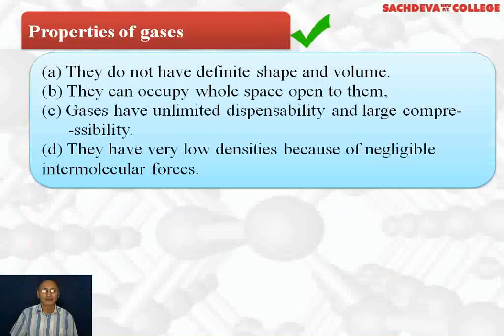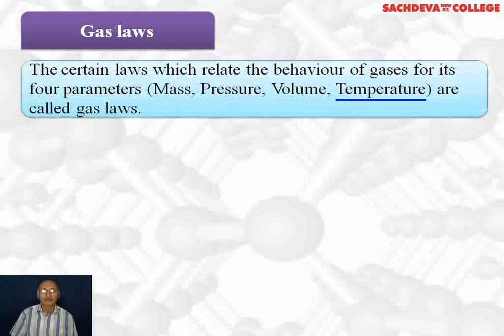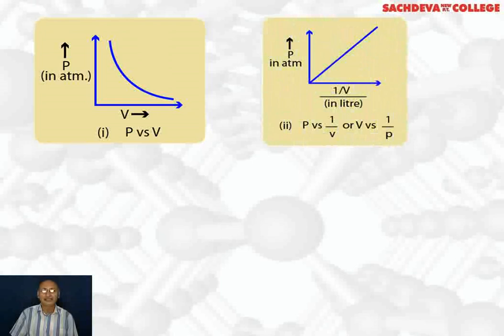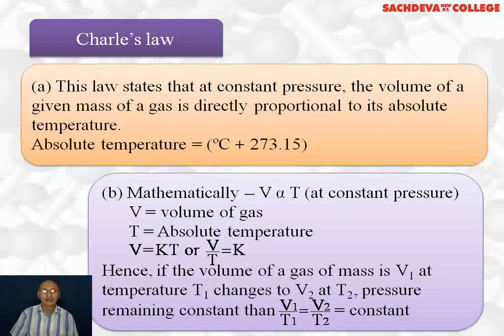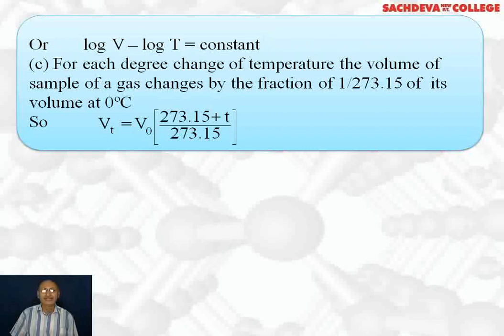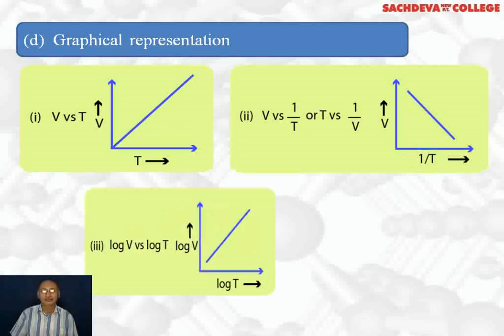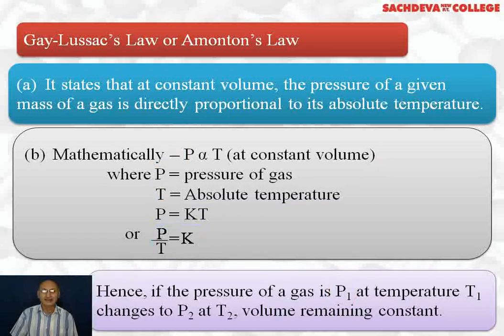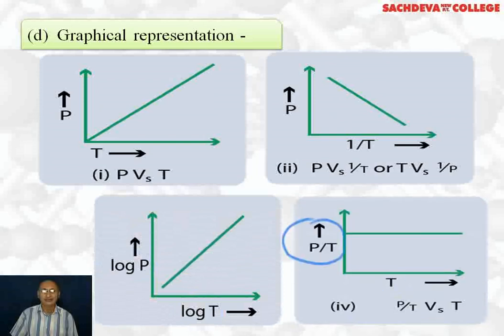Unit - 5 States of Matter - Lecture-7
Know about these topics in this Lecture:
- gaseous state
- properties of gases
- gas laws
- boyle law
- Charle's law
- gaylussac 's law

Class 11th